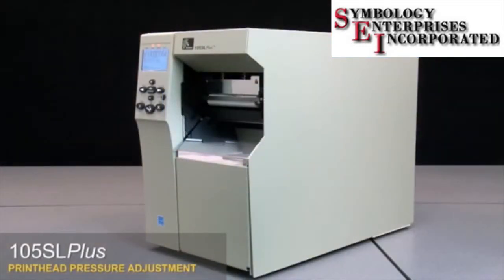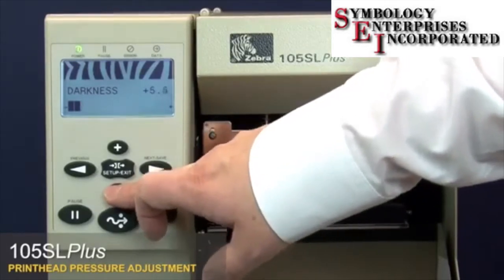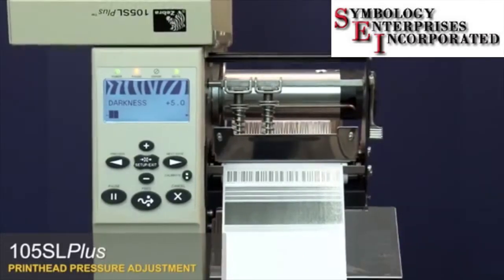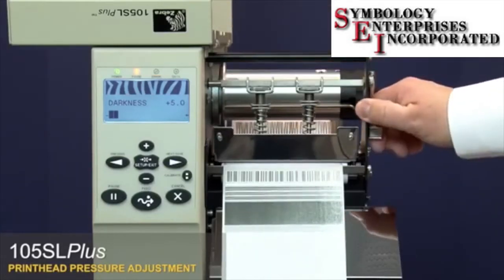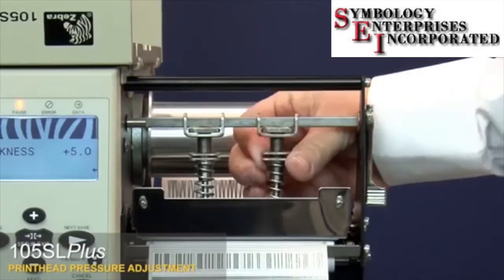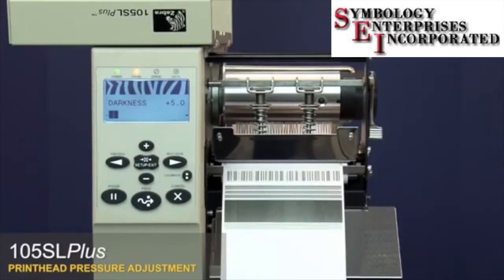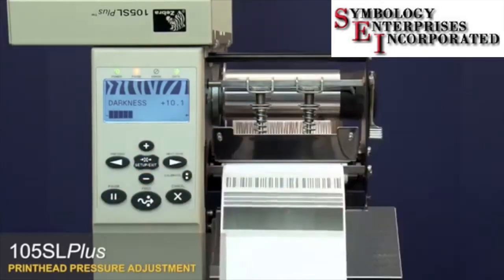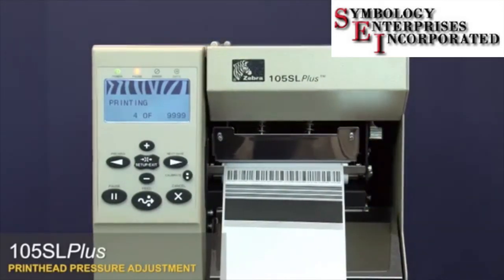Zebra 105 SL Plus Printhead Pressure Adjustment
Learn how to adjust the printhead of the Zebra 105 SL Plus.